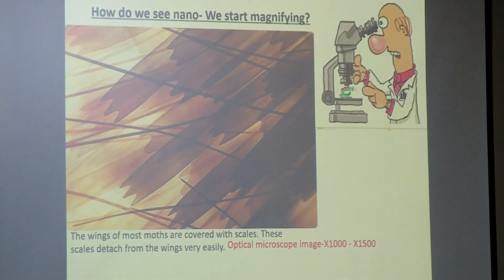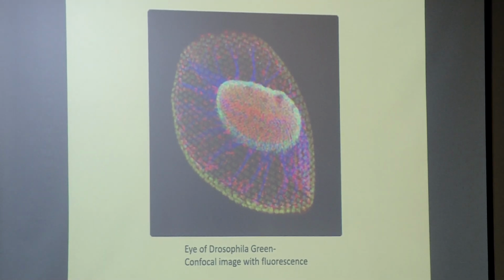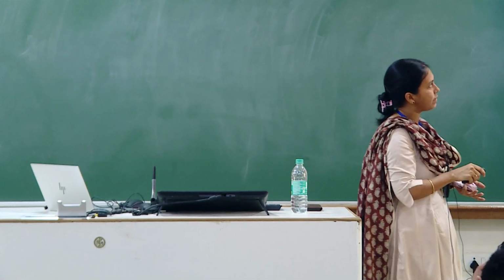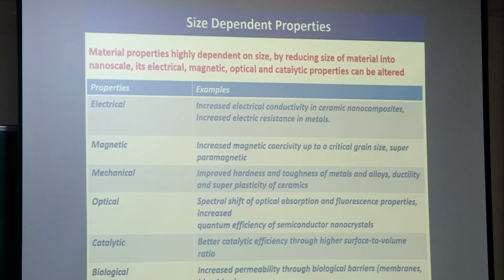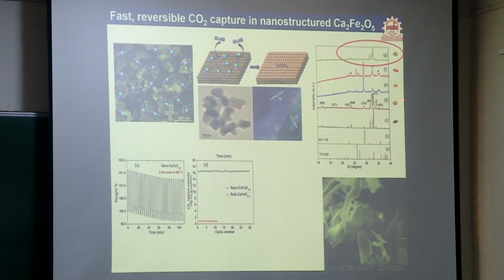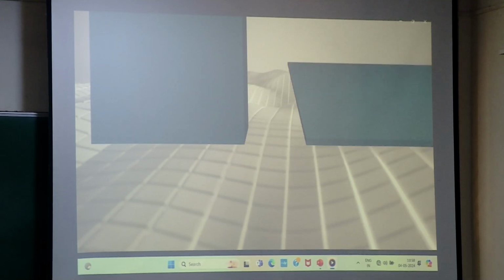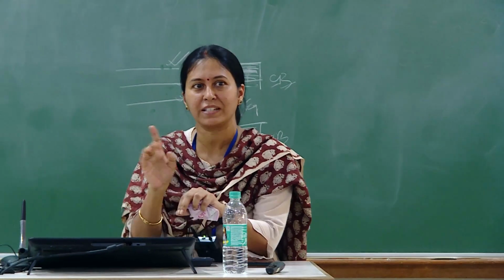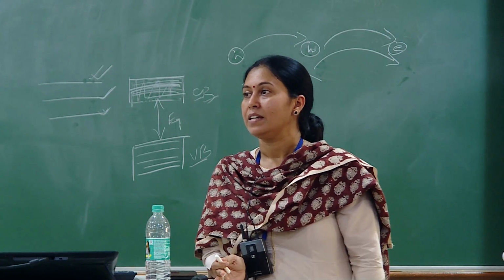Special Series Lecture_14